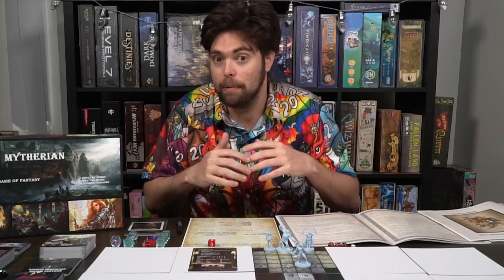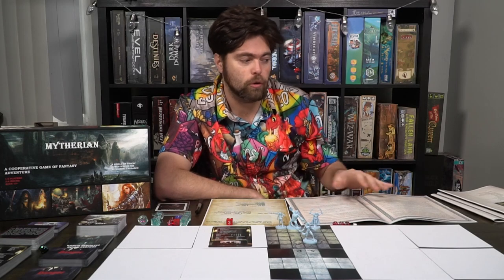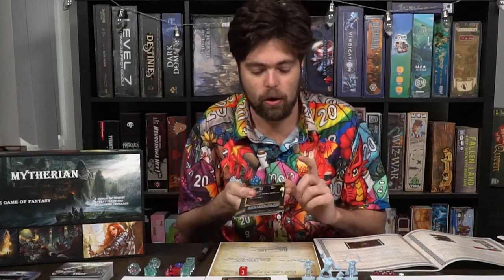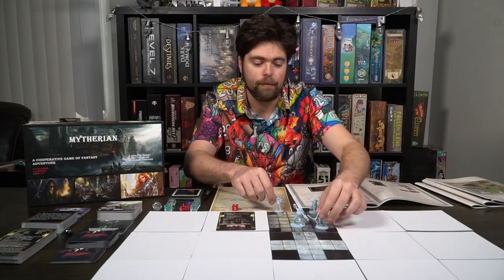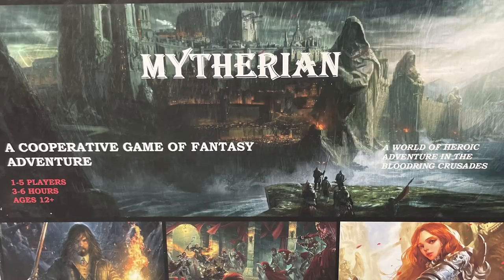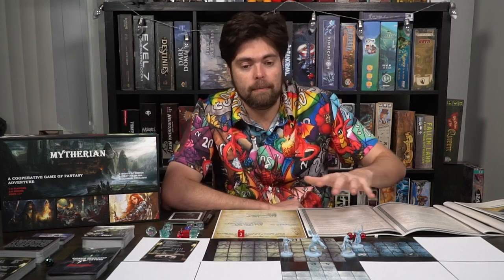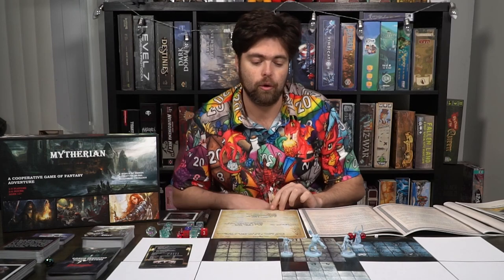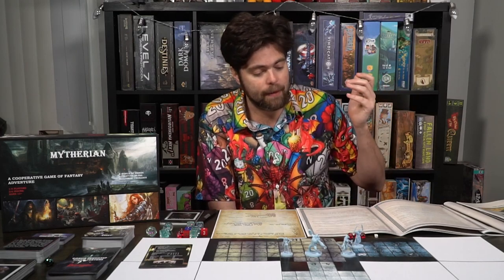Mytherian - Board Game Review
Mytherian Review by Unfiltered Gamer

Landing Page:
mailchi.mp/103c5a3e9a8e/mytherian-heroic-fantasy